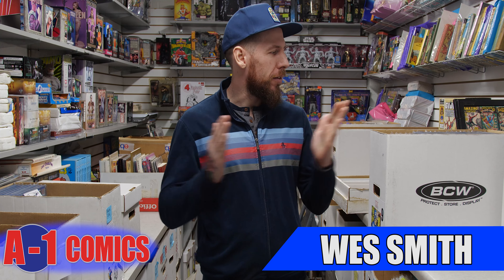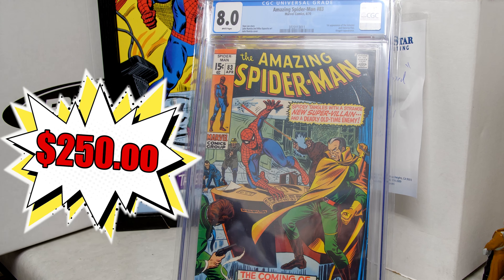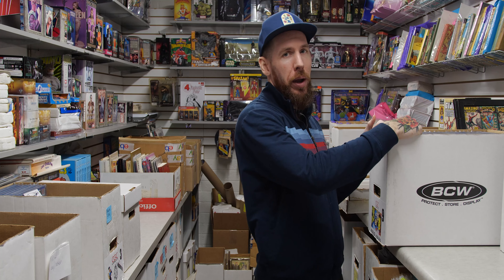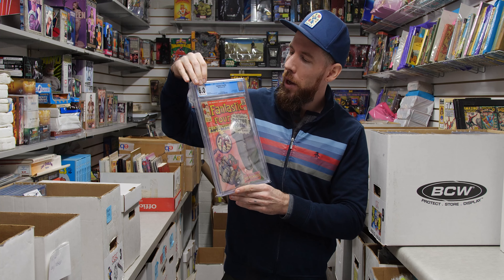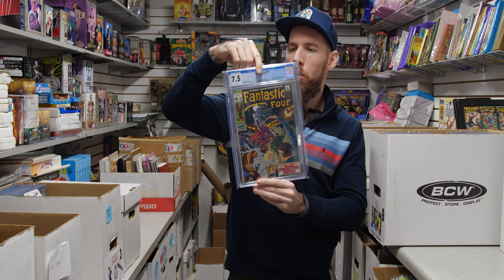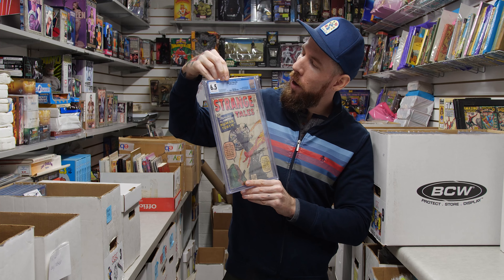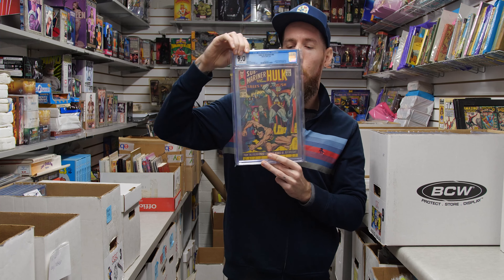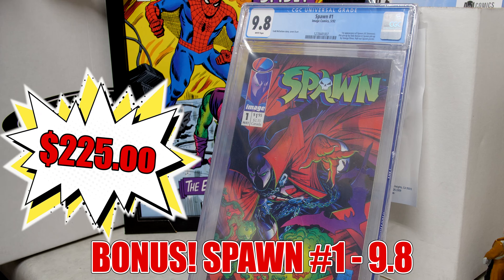Our First Youtube Claim Sale! (Featuring Giant-Size X-Men)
Our First Ever YOUTUBE Claim Sale!

Thanks for swinging by! For more information about our store and future events make sure to check out our

We host HUGE live claim sales, every Wednesday & Friday on Instagram 5pm-8pm PST.

In this video we also have Spider-Man, The Fantastic Four, Iron man, Spawn, Moon Knight, and X-Men